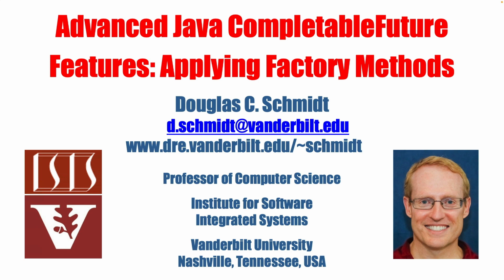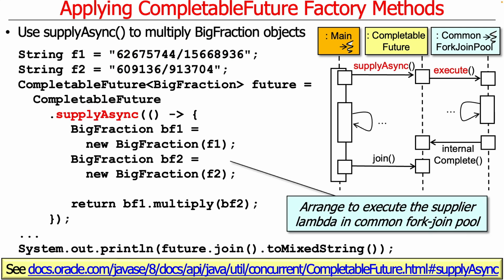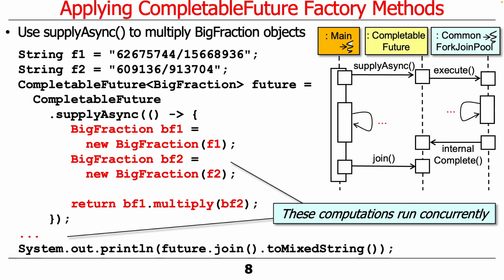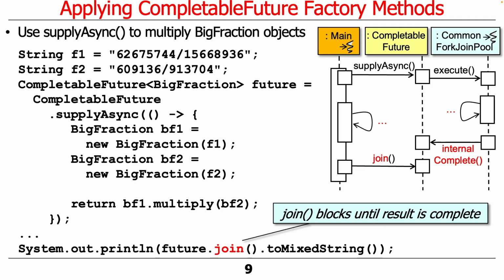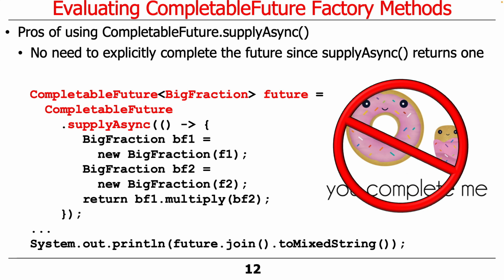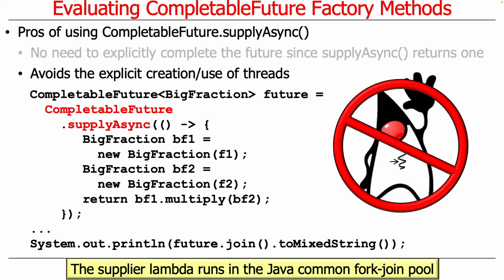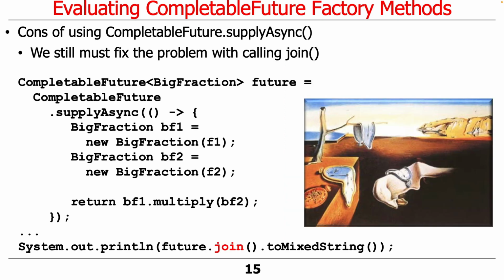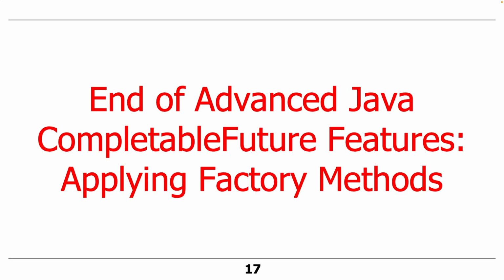Advanced Java CompletableFuture Features: Applying Factory Methods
This video focuses on applying the Java CompletableFuture factory method supplyAsync(), which simplifies the task of asynchronous programming by automating thread management and CompletableFuture completion. The static supplyAsync() method is showcased for its ability to execute a lambda supplier in Java's common ForkJoinPool, returning a CompletableFuture that need not be completed explicitly. I also critique the limitations of this approach, including CPU underutilization due to the use of .join(). I conclude by outlining how upcoming videos will delve into more advanced CompletableFuture features to overcome these limitations.